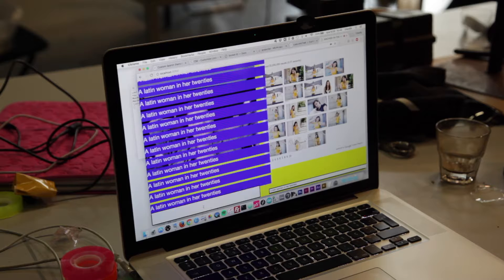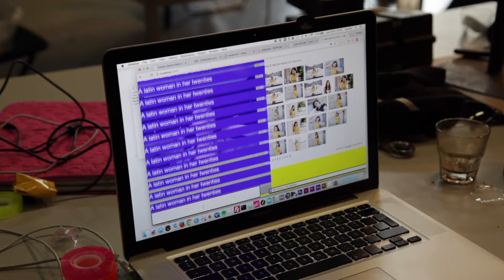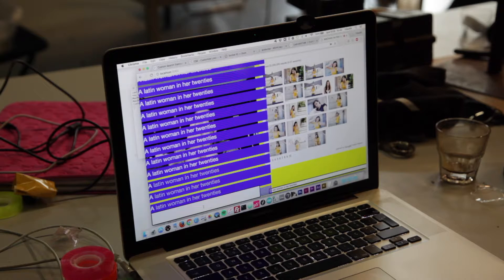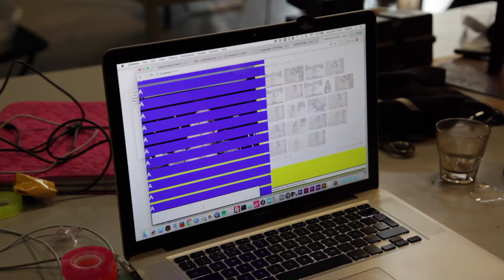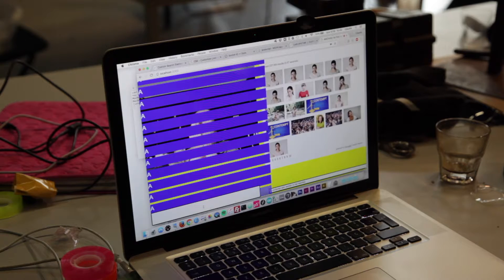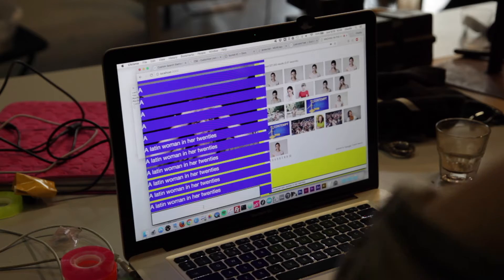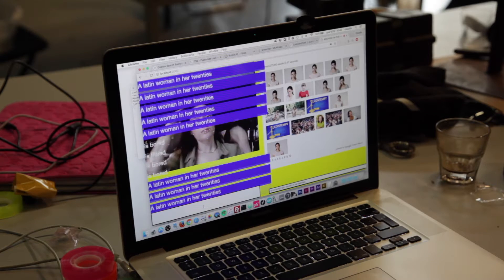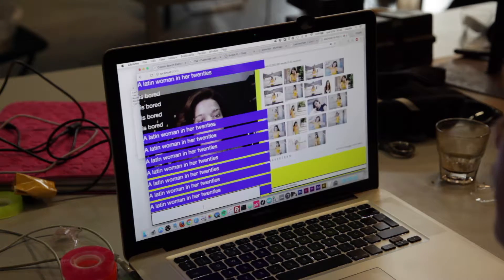Claudia Oliveira – The Machine in the Middle – Summer Sessions 2017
This project is produced as part of the Summer Sessions Network for Talent Development in a co-production of Arquivo 237 and V2_ Lab for the Unstable Media.